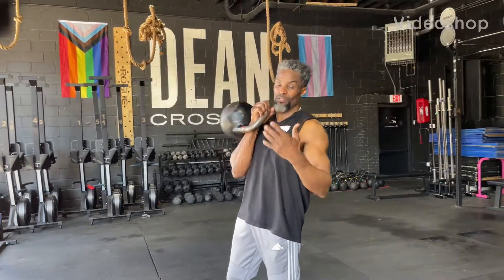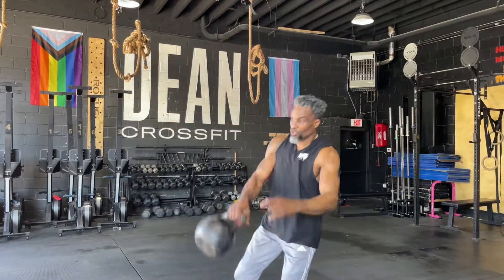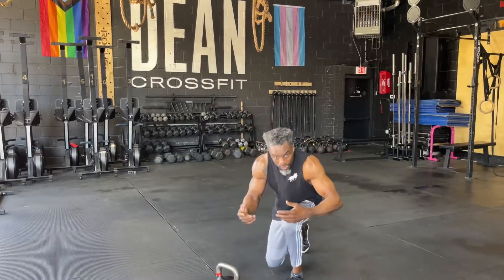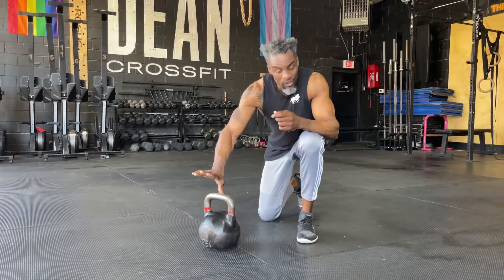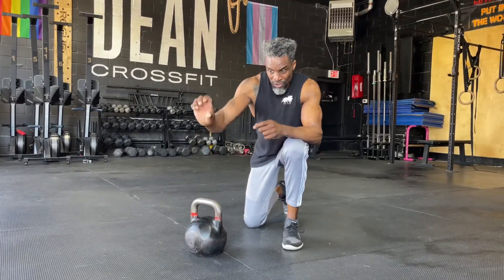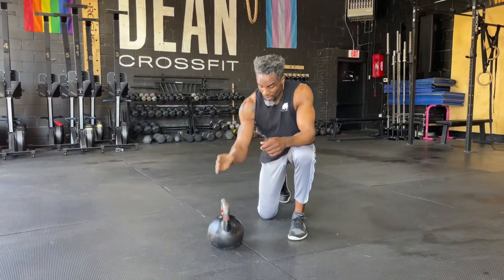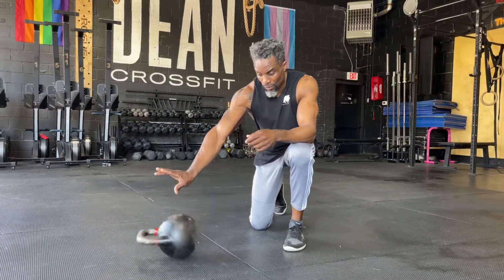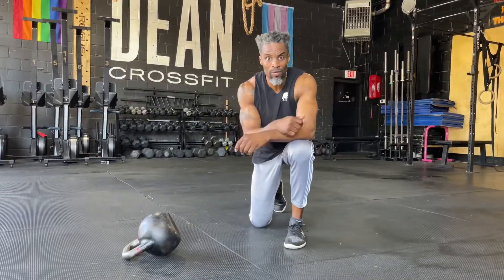Learn how to do a kettlebell flip